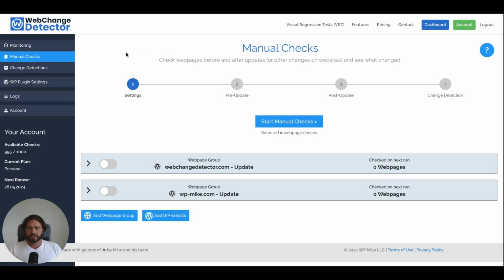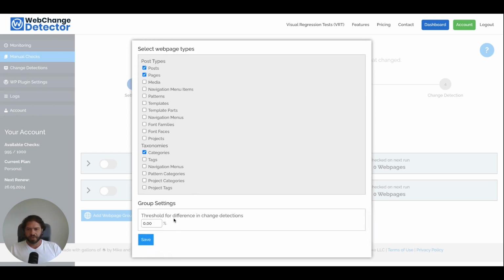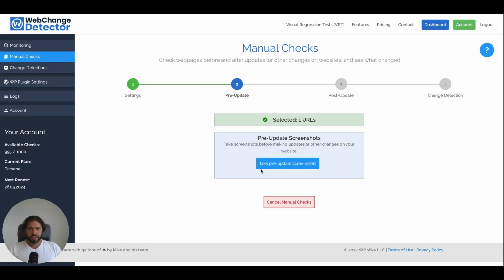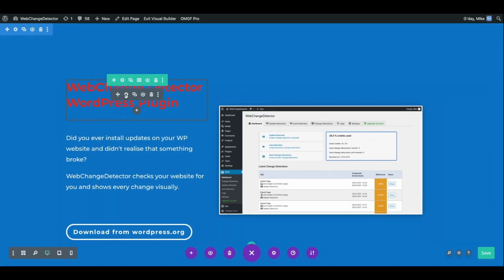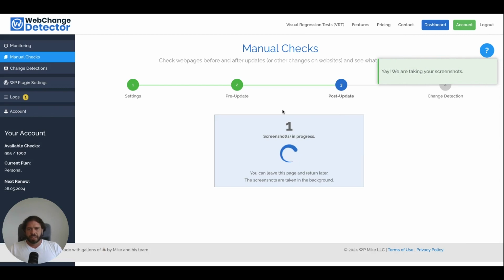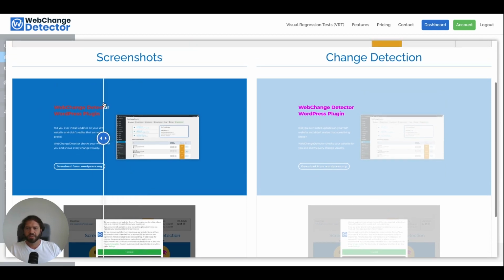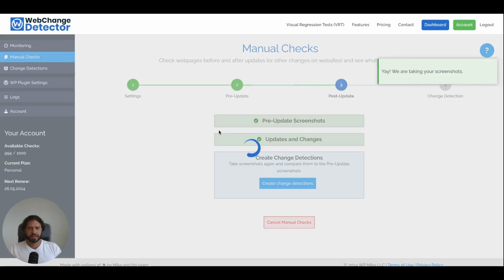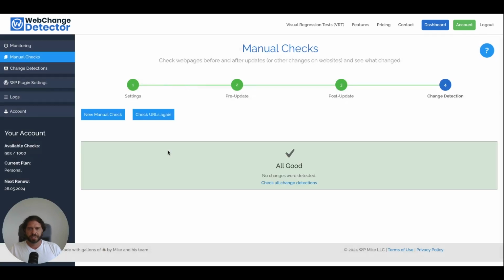Visual Regression Tests (VRT) with WebChange Detector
In this video I will explain how you can check multiple WordPress websites after installing updates or doing some other changes on WordPress websites with our visual regression tests.

In this video, I demonstrate how to run a visual regression test (VRT) to check WordPress websites after installing updates, making CSS changes, or implementing other optimizations. You can immediately identify any issues and fix them before they become visible to anyone else.

Take advantage of our free 30-day trial to test out WebChange Detector